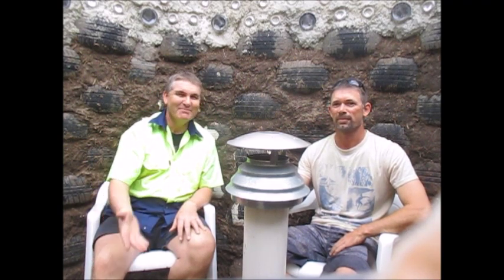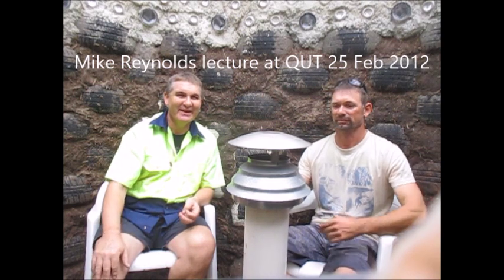Cage Wiring the Earthship Australia Dome roof wt Dude and Volunteer Paul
The Earthship is now entering into the final leg of its construction. On this Volunteer day Dude and Volunteer Paul put in the first layer of Cage Wire throughout the Dome roof steel skeleton. An air vent and flue cap is also installed. Eventually when cage wired is 100%, then the roof concreting can commence.